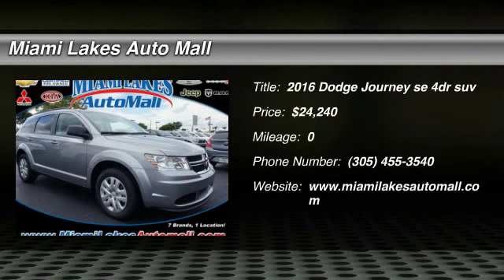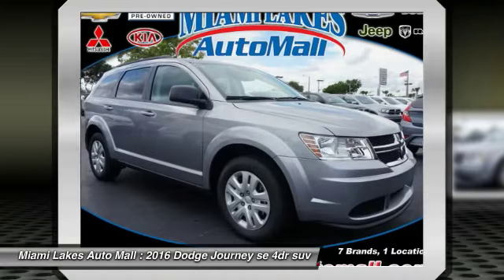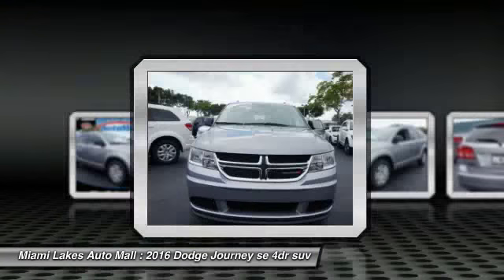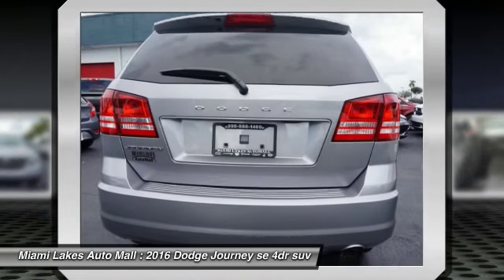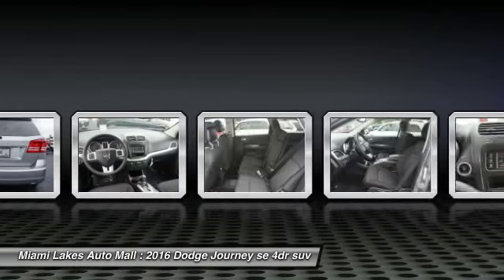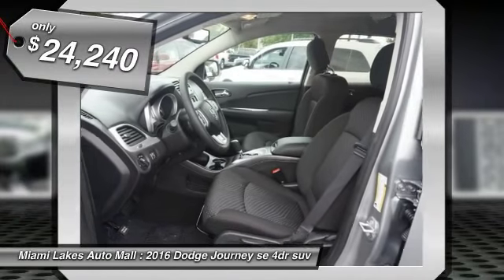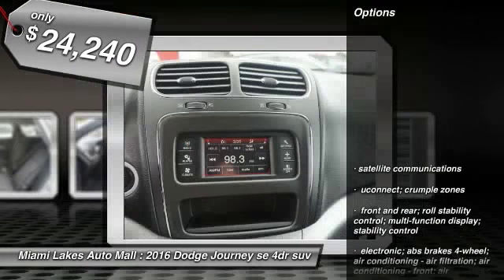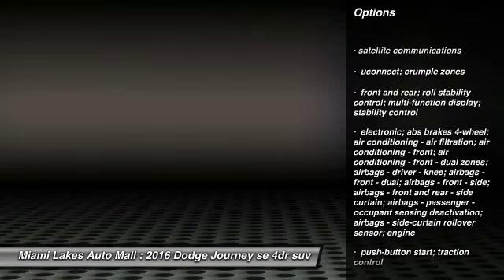2016 Dodge Journey Miami Lakes FL J6Y01519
2016 Dodge Journey SE

16600 NW 57th Ave.

Don't miss this 2016 Dodge. Make a great choice today with this must-have se 4dr suv. Learn more about this se 4dr suv by contacting the dealership today and complete your driving dreams.